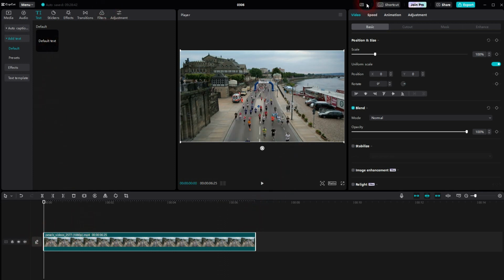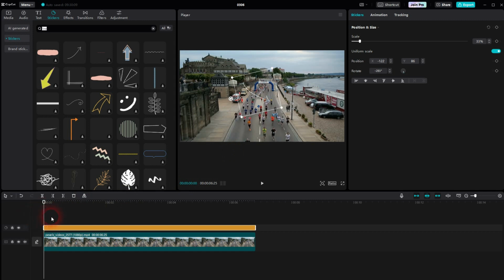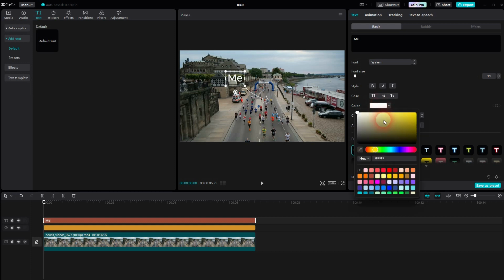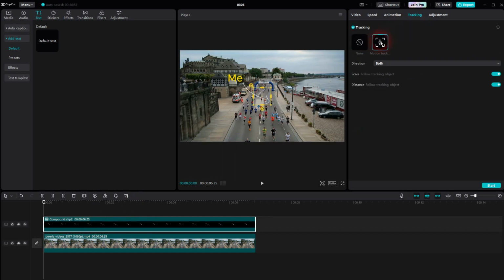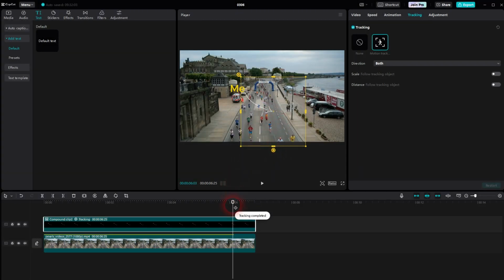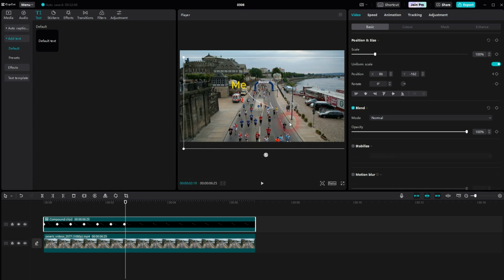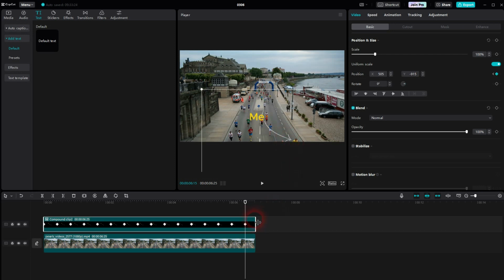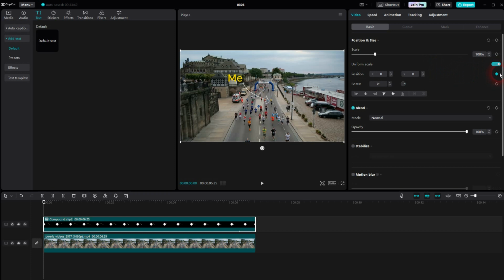How to Create a Text Motion Tracking Effect in CapCut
In this tutorial I'll show you how to create a text motion tracking effect in CapCut.